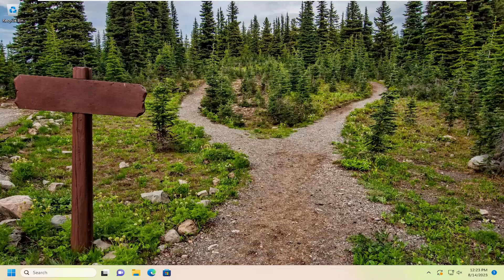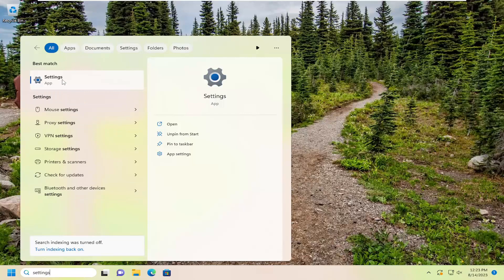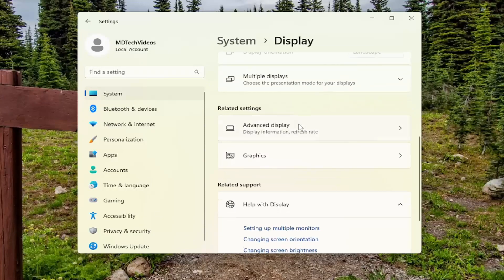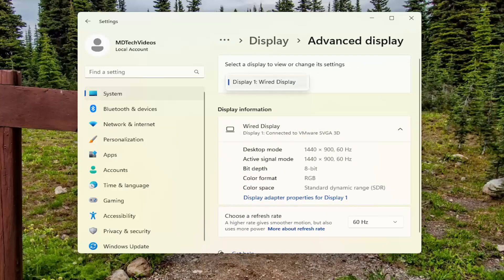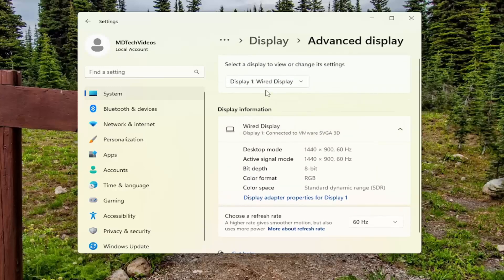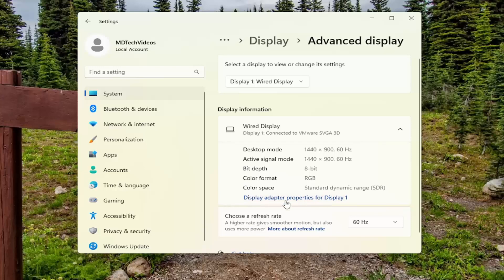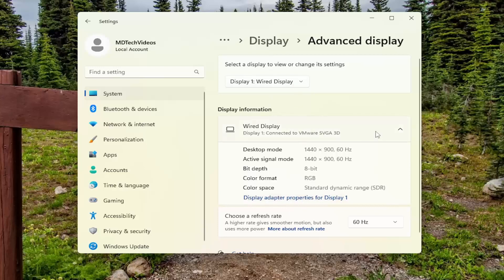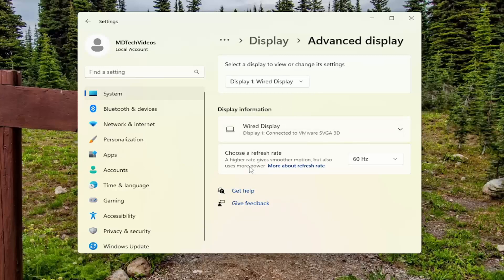How to Remove Display From Desktop in Windows 11/10 [Guide]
If you have to disconnect an external monitor, the process is straightforward. You unplug the cable, and that’s it. While this is a simple enough solution, connecting and disconnecting a monitor can lead to cable problems or can damage the video port in the graphics cards and monitor.

If you have a multiple monitor setup on your Windows 11/10 Enterprise and/or Pro for Workstations edition, you can remove and restore a connected external display on demand without having to physically disconnect and reconnect the display OR turn on or off the display power for the Specialized Display. In this tutorial, we will show you how to remove the Display from the Desktop in Windows 11/10.

You could also turn off the display, but it’ll still be connected and recognized by Windows 10. However, a more straightforward solution includes using the Settings app to disconnect a monitor without unplugging the cable.

If you are running the Windows 11 Enterprise or the Windows 11 Pro for Workstations editions, you will have a Remove display from desktop feature that allows you to use your monitor as a Specialized Display. A monitor is categorized as “specialized” if it is neither intended to be used as a “desktop” monitor nor as a head-mounted display.